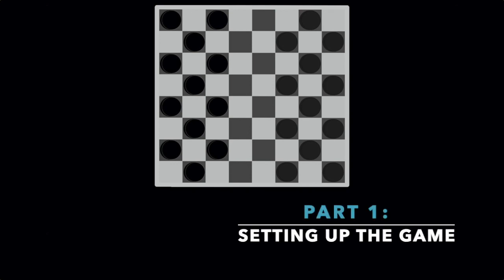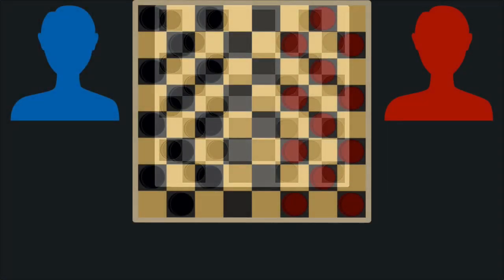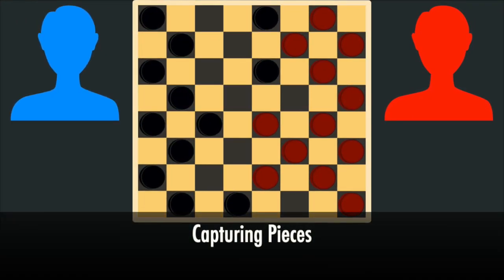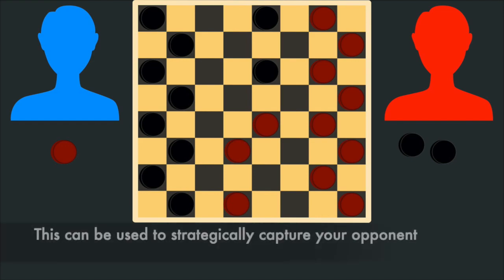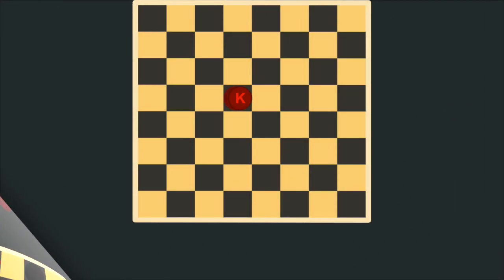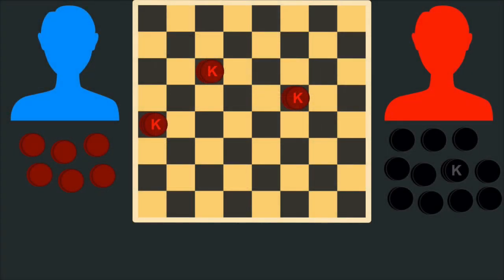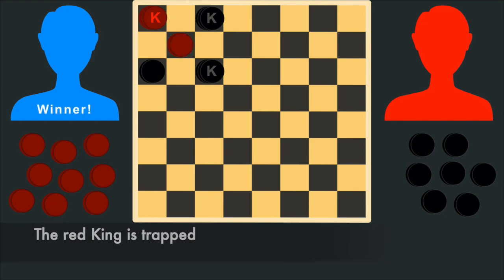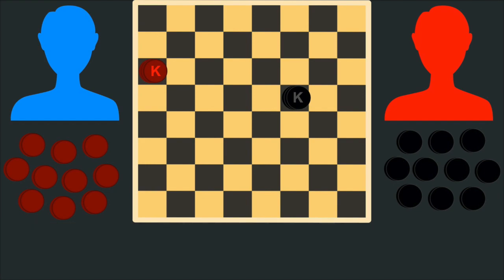How to Play - Checkers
Find a New Deck of Cards!
~~ TIMES OF INTEREST ~~
0:00 - SETTING UP THE GAME
.. .. 0:56 - DIY Checkers Game Variation
1:23 - PLAYING THE GAME
.. .. 1:56 - The Rules of Moving Pieces
.. .. 2:50 - Capturing Pieces
.. .. 5:20 - Kings
6:54 - ENDING THE GAME
.. .. 7:06 - Winning the Game
.. .. 8:25 - Ending in a Draw